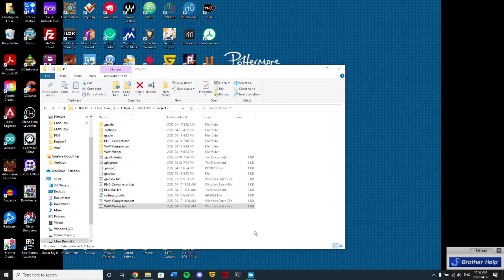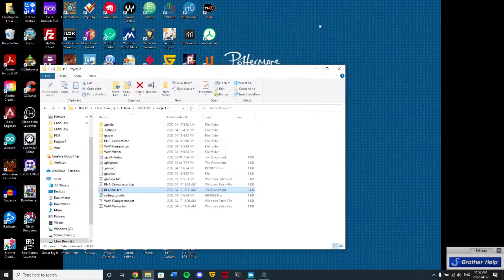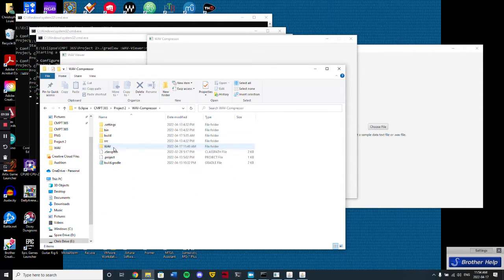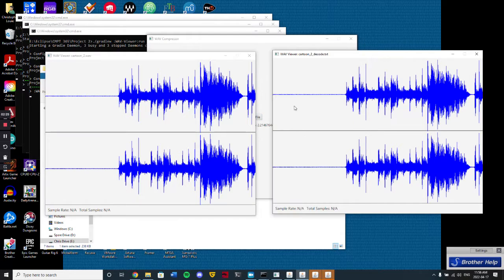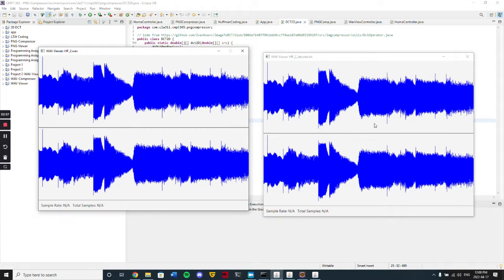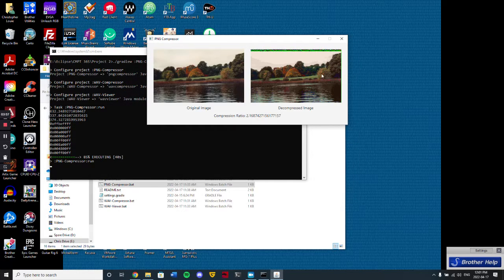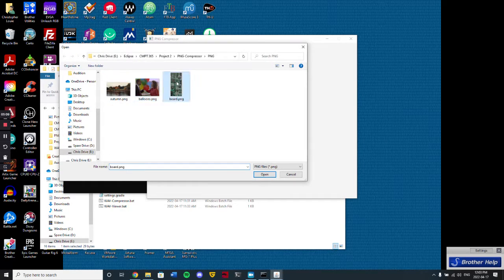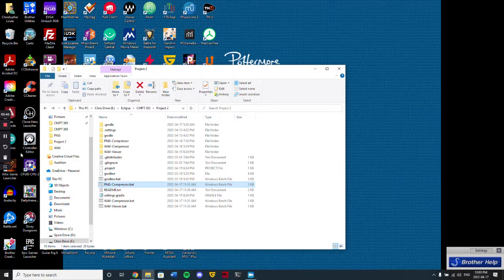CMPT 365 Project 2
Project 2 demo for CMPT 365